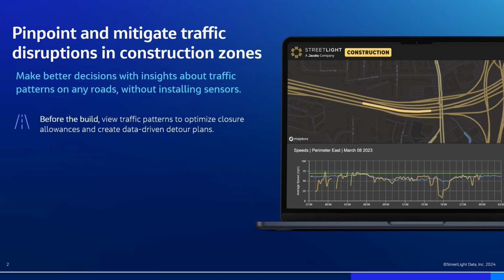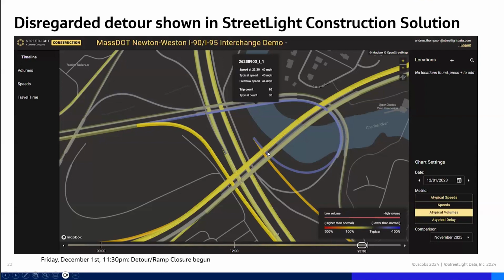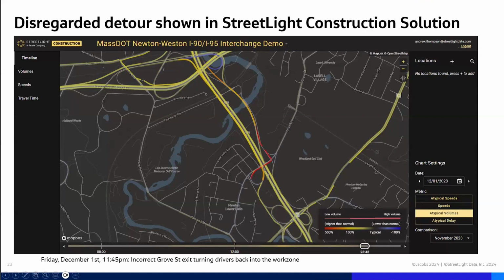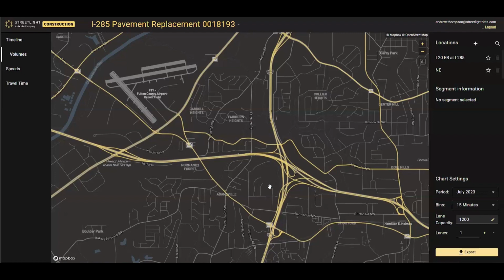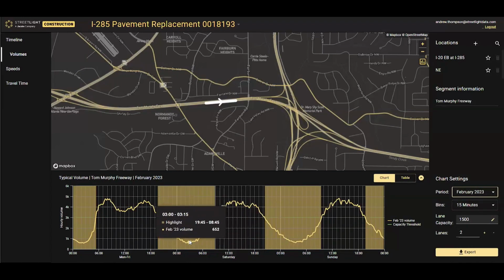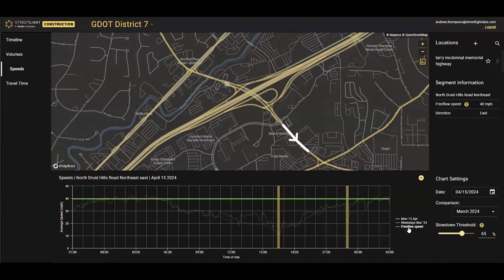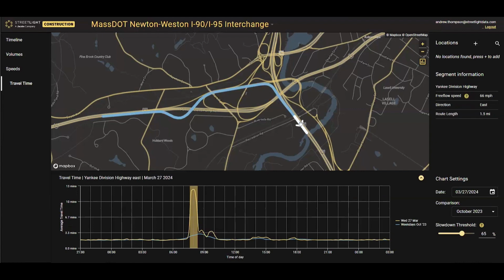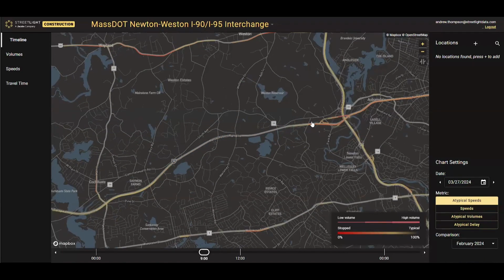Operation Solutions - Construction Demo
Pinpoint and mitigate traffic disruptions in construction zones
Make better decisions with insights about traffic patterns on any roads, without installing sensors.
Before the build, view traffic patterns to optimize closure allowances and create data-driven detour plans.
During construction, observe traffic flows, even in real time, to dynamically adjust plans and build targeted public messaging about disruptions.
Post-project, analyze travel patterns and generate reports to illustrate the improvements.